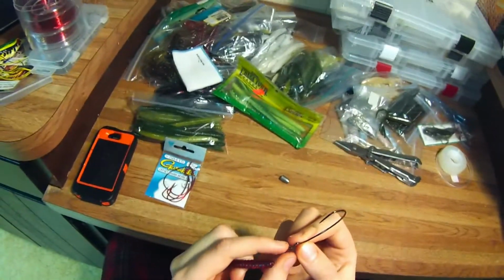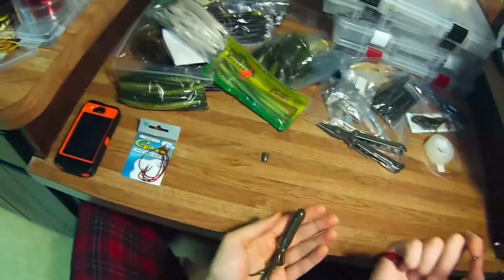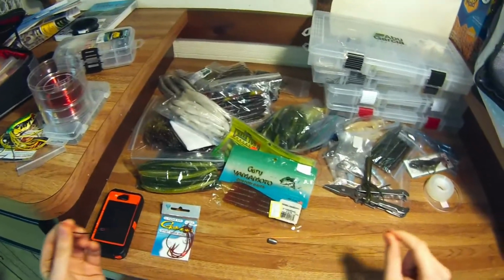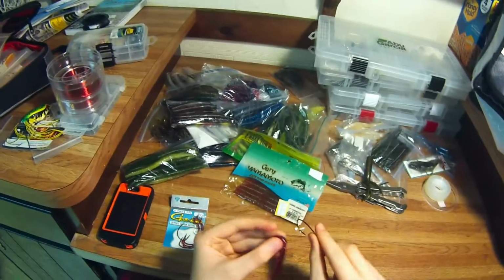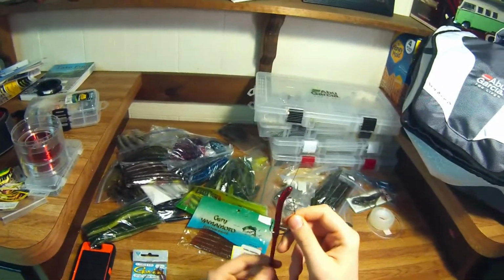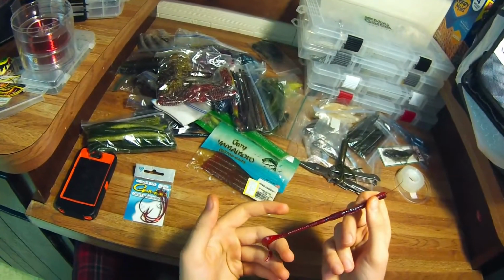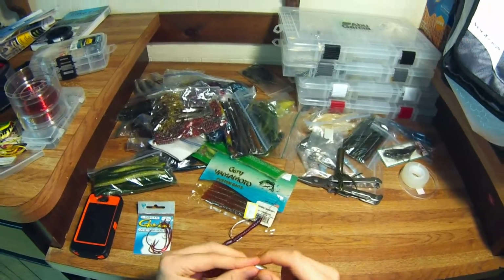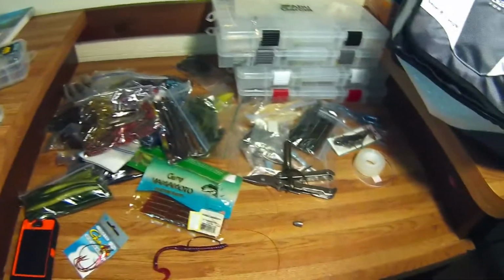How to Texas Rig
Hey guys just a quick video on how to texas rig a worm. More videos soon